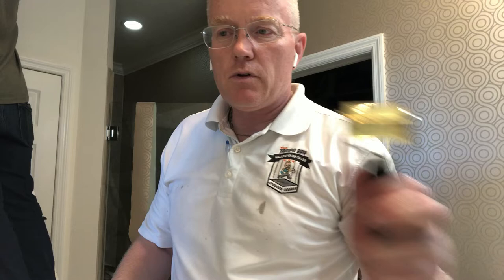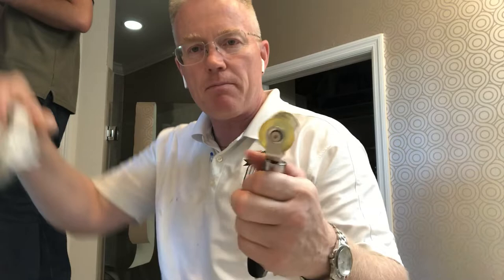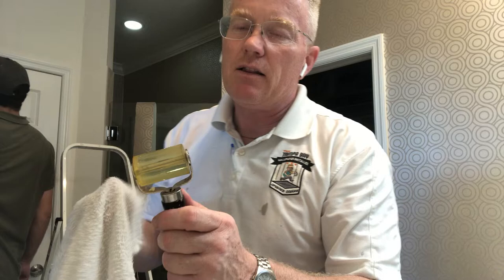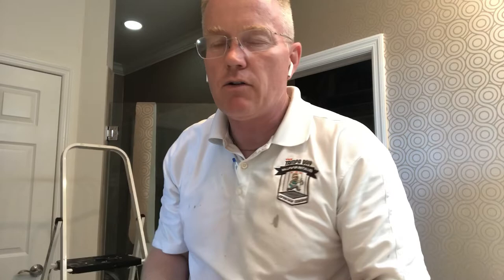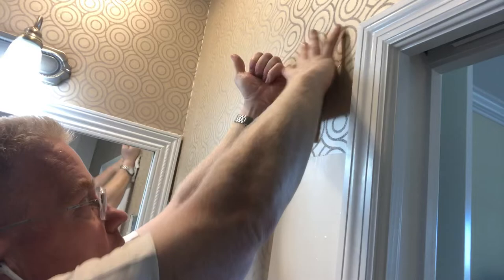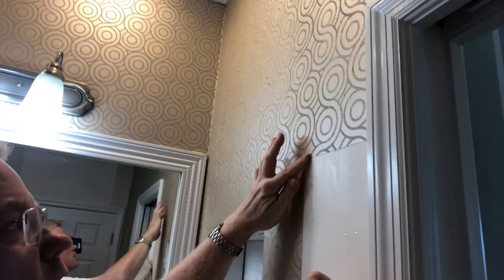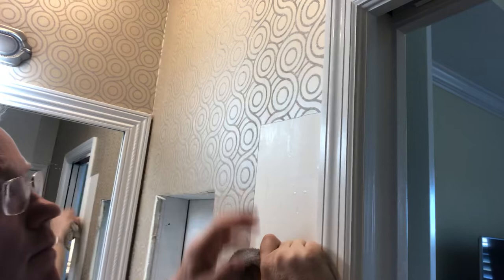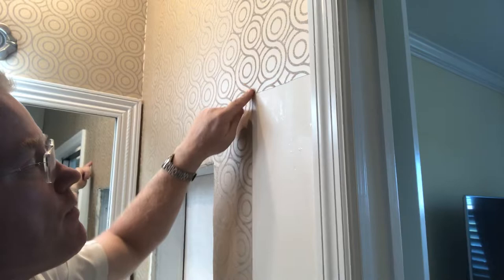Fifth & Foster Wallcovering With Glass Beads Seam Installation - Spencer Colgan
In this video, I introduce our new service of custom woodworking and home furnishings!

Spencer Colgan is Wallpaper!